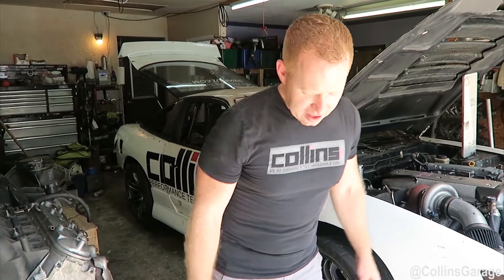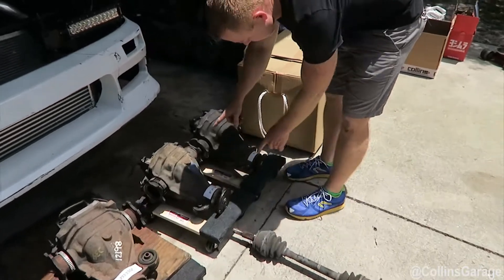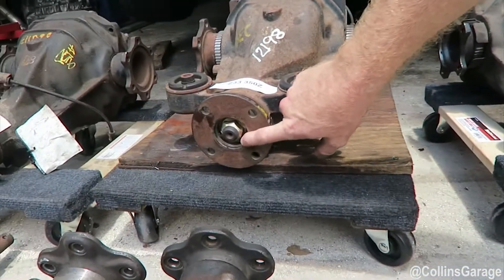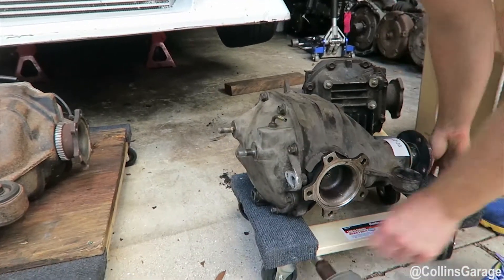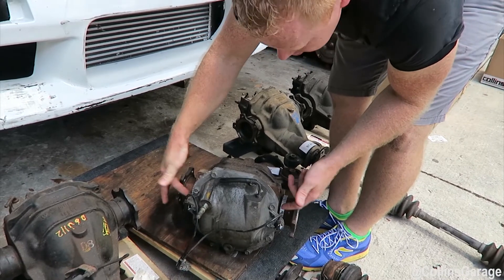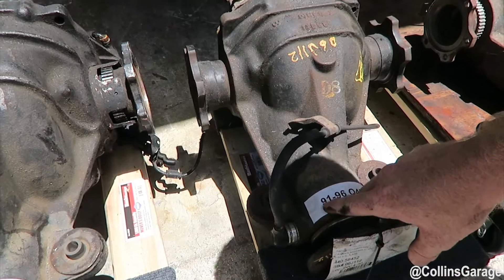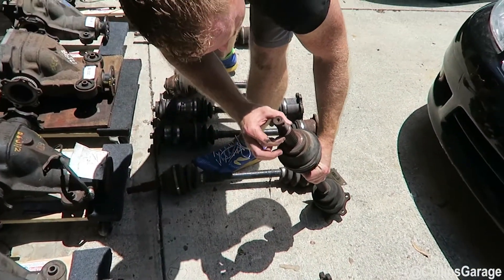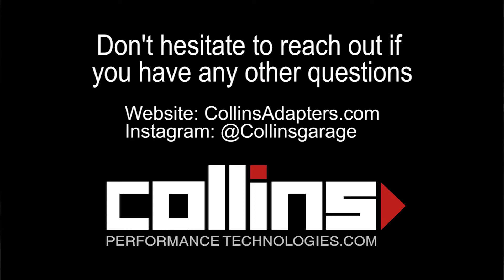S-Chassis Differential Selection by CollinsGarage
We wanted to make a video explaining several differential options for an S-Chassis swap with some of our recommendations from past experience.

Buy this differential cover and install the 350Z G35 370Z and G37 differentials into your S-chassis now with no modification to the suframe: